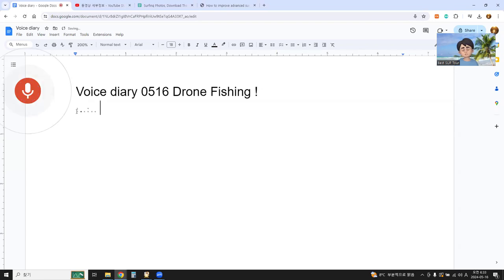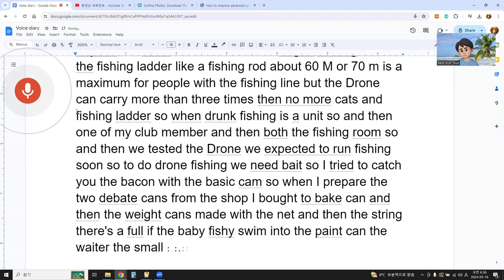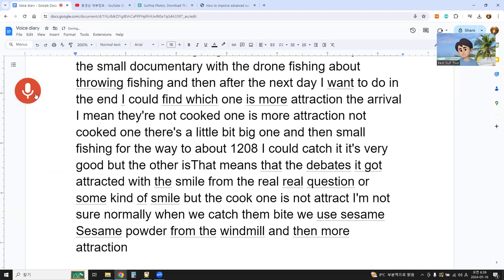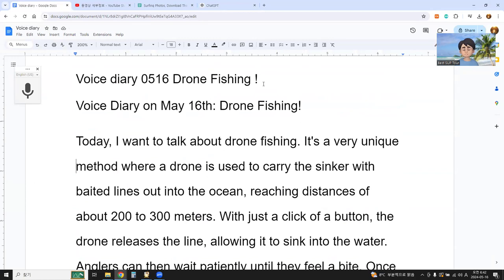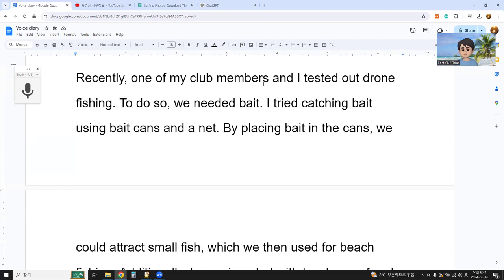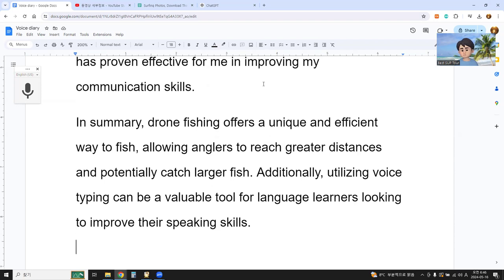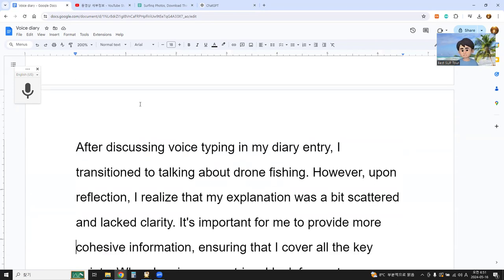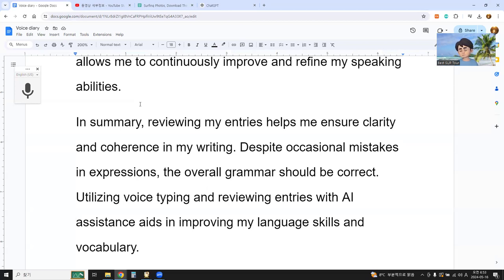Voice diary 0516 Drone Fishing !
Voice Diary on May 16th: Drone Fishing!
Today, I want to talk about drone fishing. It's a very unique method where a drone is used to carry the sinker with baited lines out into the ocean, reaching distances of about 200 to 300 meters. With just a click of a button, the drone releases the line, allowing it to sink into the water. Anglers can then wait patiently until they feel a bite. Once a fish is hooked, the angler can start reeling it in.
Drone fishing offers the advantage of reaching far beyond the distance limitations of traditional fishing methods, such as casting with a fishing rod, which typically maxes out around 60 to 70 meters. This opens up the possibility of catching larger fish.
Recently, one of my club members and I tested out drone fishing. To do so, we needed bait. I tried catching bait using bait cans and a net. By placing bait in the cans, we could attract small fish, which we then used for beach fishing. Additionally, I experimented with two types of crab as bait—one cooked and one not. After observing which attracted more fish, I found that the uncooked crab was more effective.
I also want to mention the process of voice typing as a tool for improving speaking skills. By transcribing and reviewing my spoken words, I can analyze my grammar, sentence structure, and vocabulary usage. This method has proven effective for me in improving my communication skills.
In summary, drone fishing offers a unique and efficient way to fish, allowing anglers to reach greater distances and potentially catch larger fish. Additionally, utilizing voice typing can be a valuable tool for language learners looking to improve their speaking skills.
After discussing voice typing in my diary entry, I transitioned to talking about drone fishing. However, upon reflection, I realize that my explanation was a bit scattered and lacked clarity. It's important for me to provide more cohesive information, ensuring that I cover all the key points. When I review my entries, I look for sentences or phrases that are well-crafted, ensuring that my grammar is correct. While I may make mistakes in expressions, the overall content should be grammatically sound. This method of reviewing my entries allows me to learn new expressions, improve my sentence structure, and refine my paragraph organization.
Voice typing has proven to be a valuable tool for improving my speaking skills. By transcribing and reviewing my spoken words, I can identify areas for improvement and track my progress over time. Additionally, summarizing my thoughts helps me solidify my understanding of the topic. I strive to use a variety of sentence structures, including simple, compound, and complex sentences, to keep my writing engaging and coherent.
After completing voice typing, I often remember the expressions and sentences I used. This reinforces my vocabulary and helps me recall words more easily. By reading along with subtitles in Vietnamese, I further enhance my vocabulary and language skills. This process allows me to continuously improve and refine my speaking abilities.
In summary, reviewing my entries helps me ensure clarity and coherence in my writing. Despite occasional mistakes in expressions, the overall grammar should be correct. Utilizing voice typing and reviewing entries with AI assistance aids in improving my language skills and vocabulary.